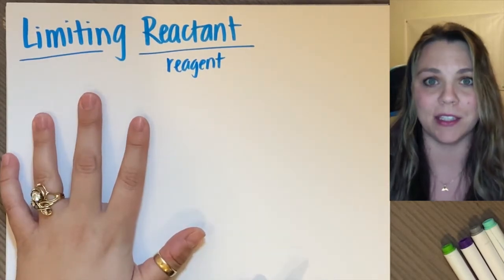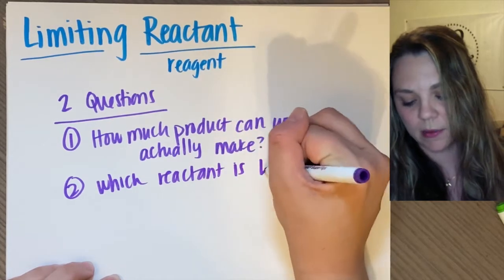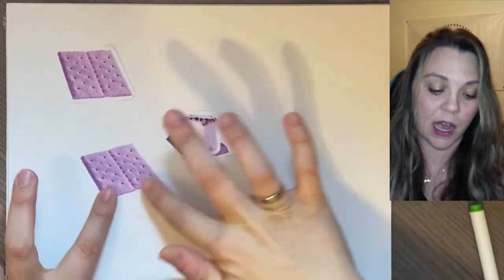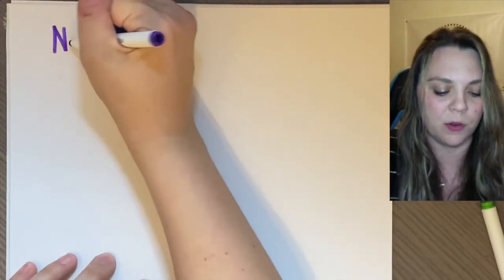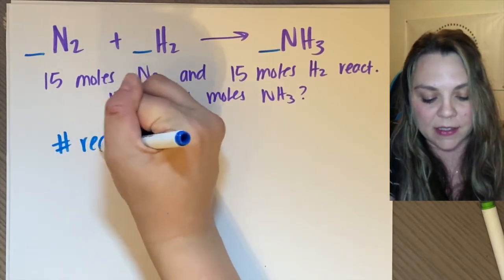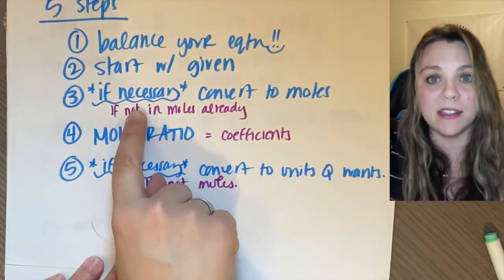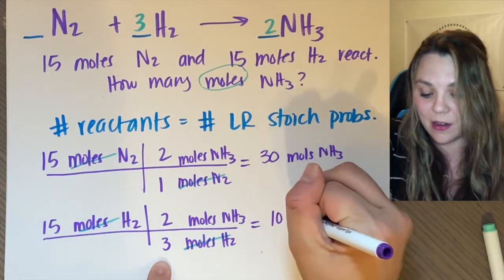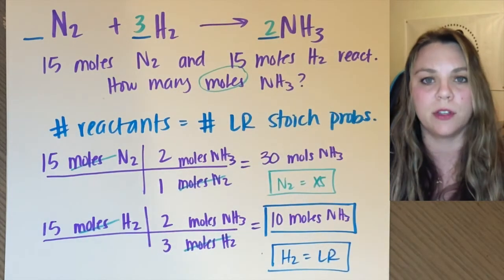How to Solve Limiting Reactant - What a Limiting Reactant Is and How to Find Amount of Product Made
In this video, we look at the intro for limiting reactant, how to solve it, and MOST IMPORTANTLY, two questions to always answer in any LR problem:
1. How much product can you actually make?
2. Which is the limiting reactant?

Remember, limiting reactant is chemistry golf. The smallest answer wins.

It's not too difficult, it's just multiple stoichiometry questions. You got this.

Terms to know:
limiting reactant = limiting reagent (means the same thing)
LR = limiting reactant
XS = excess reactant

Good luck!